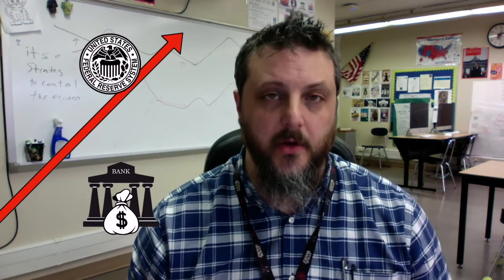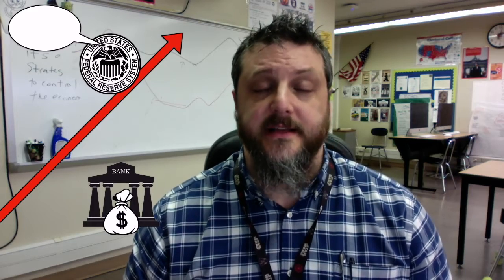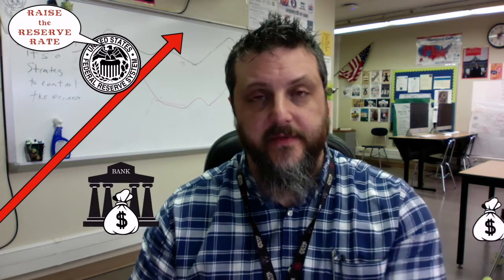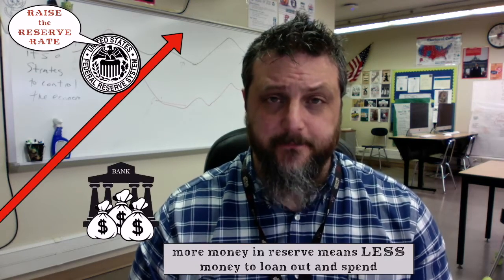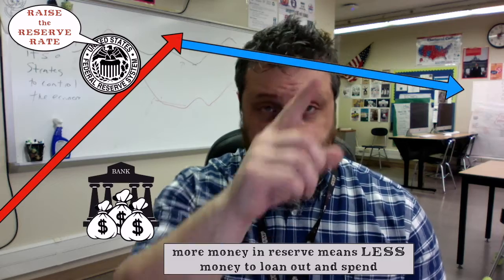Reserve & Discount Rate Basics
I made this video to review the role of the Federal Reserve on the economy specifically regarding the discount rate and the reserve rate.